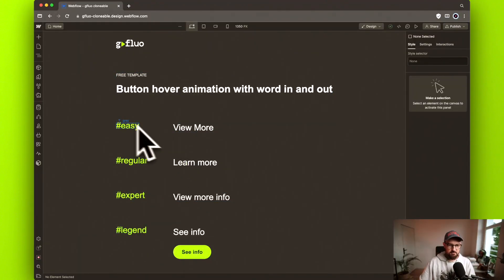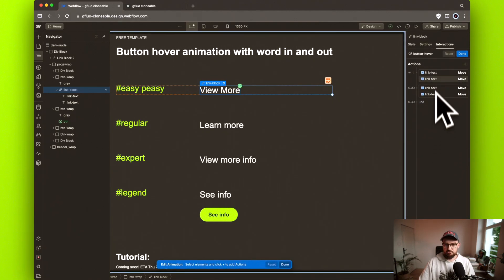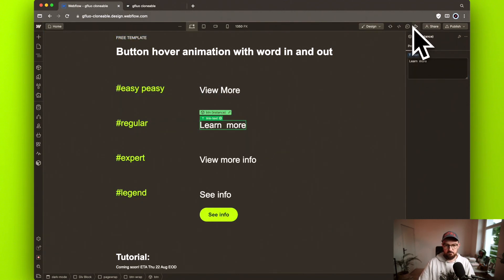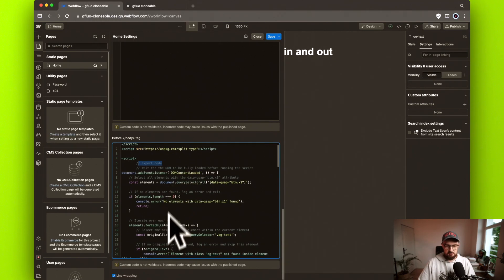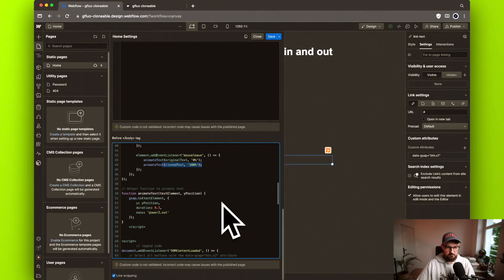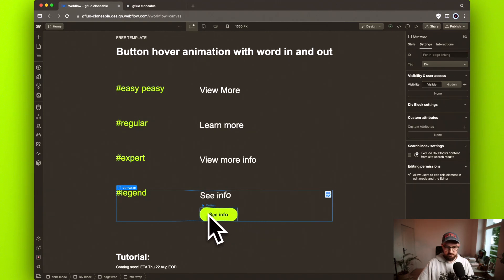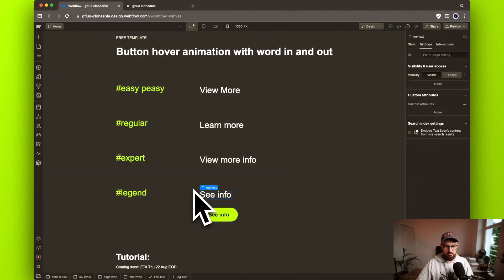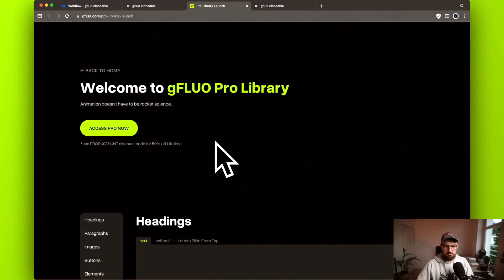creating text link animation in webflow - from EASY to LEGENDARY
Level up your Webflow game with these text link animations! In this video, we'll walk you through four levels of implementation, from basic Webflow interactions to pro-level GSAP animations. Plus, discover how gFLUO can revolutionize your Webflow projects with one-click pro animations!

🔥 What you'll learn:

Level 1: Basic Webflow interactions
Level 2: Efficient use of Webflow symbols
Level 3: Intro to JS and GSAP for scalable solutions
Level 4: Advanced GSAP techniques for next-level animations

👋 About me:
Hi! I'm Wojtek - Enterprise Certified Webflow Expert and founder of gfluo.com